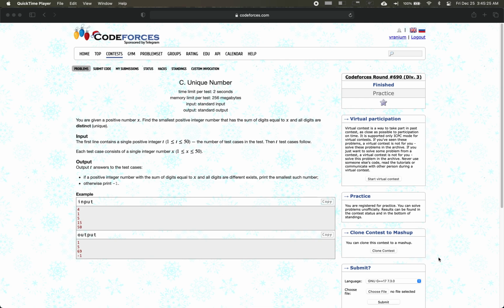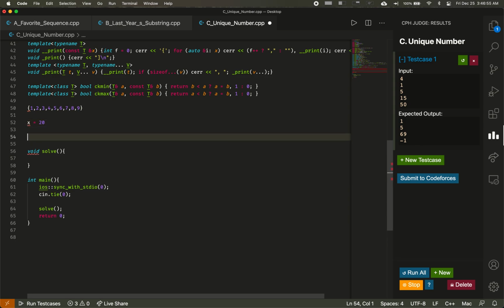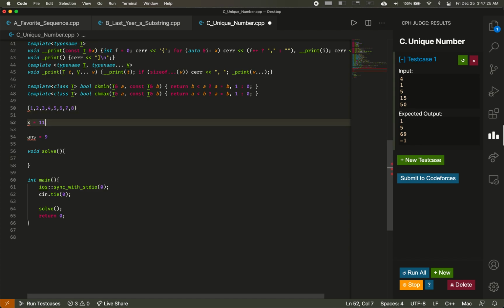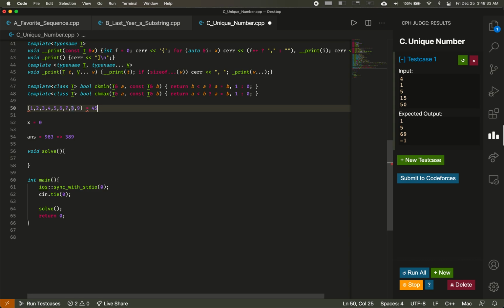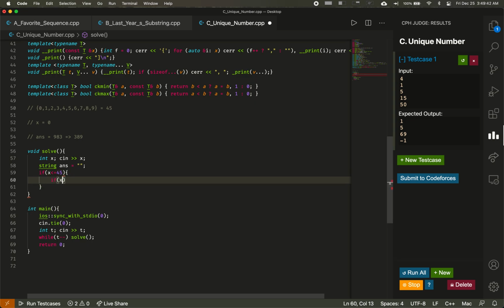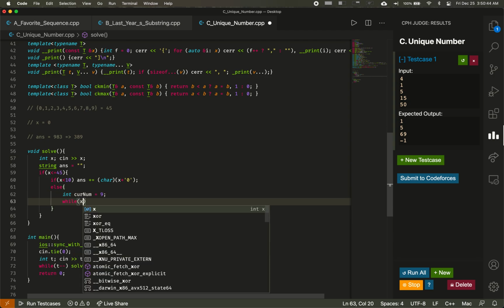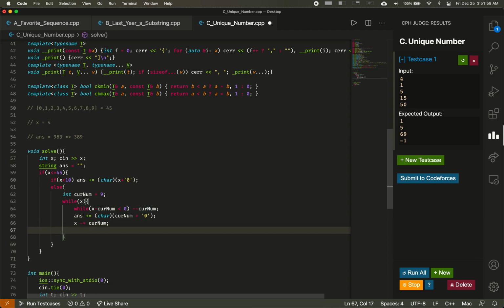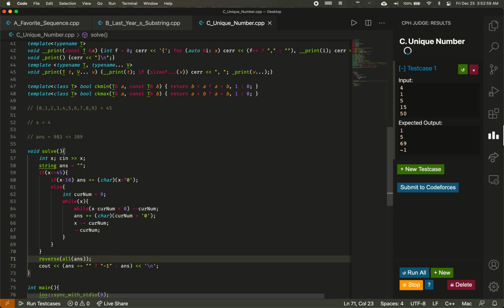Codeforces Round #690 (Div. 3) Explanation - C) Unique Number